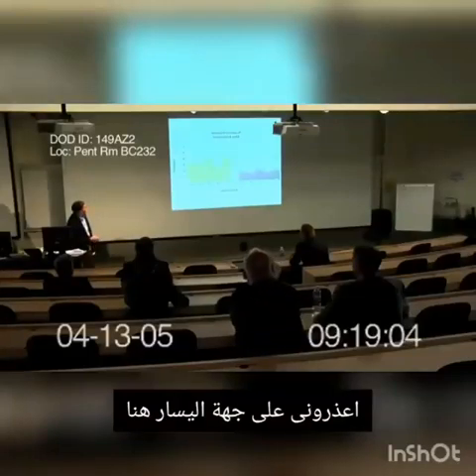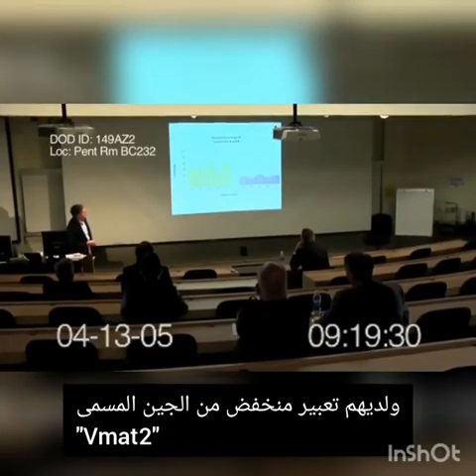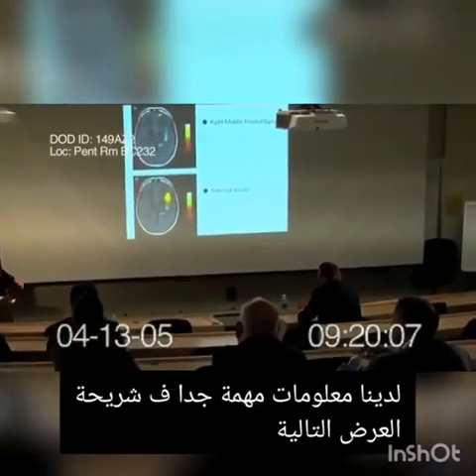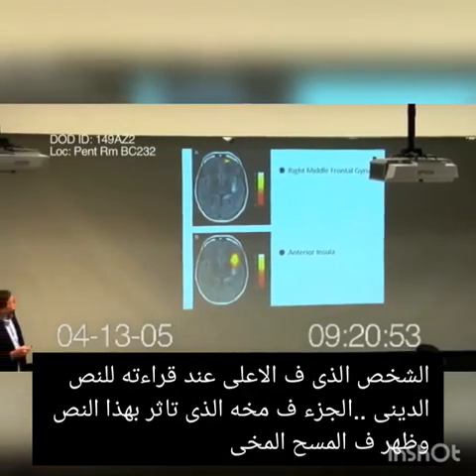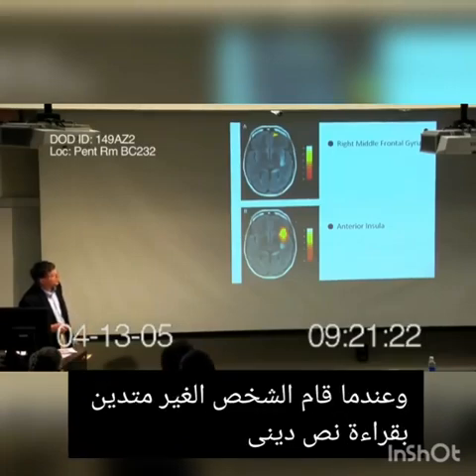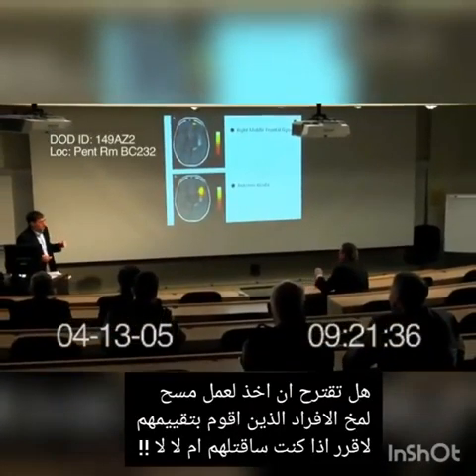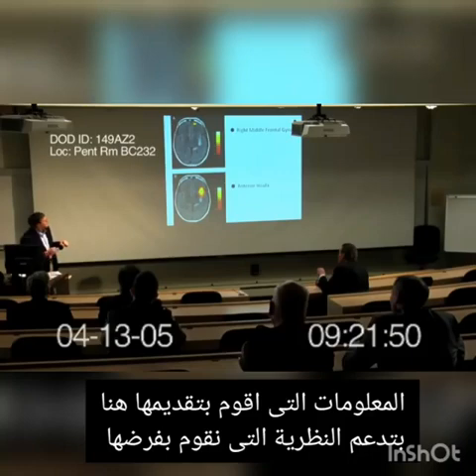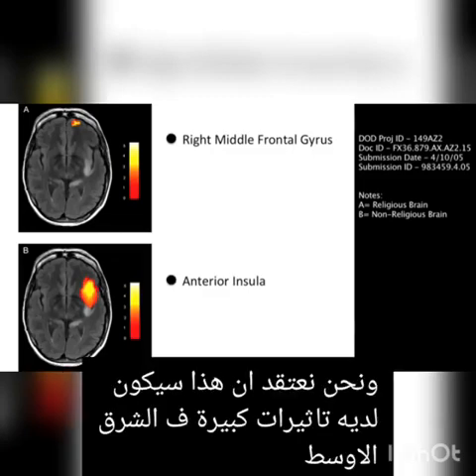قد بدت البغضاء من أفواههم وما تخفي صدورهم أكبر , مشروع امريكي خبيث Vmat2